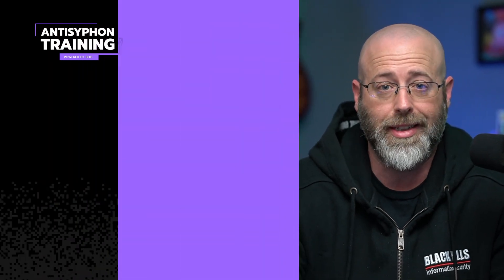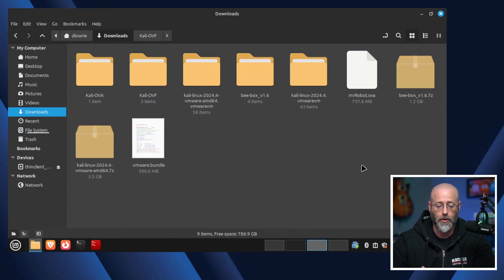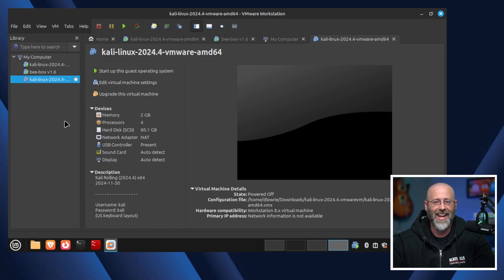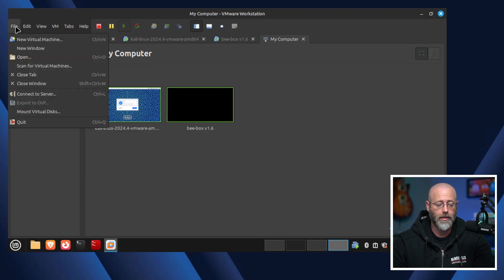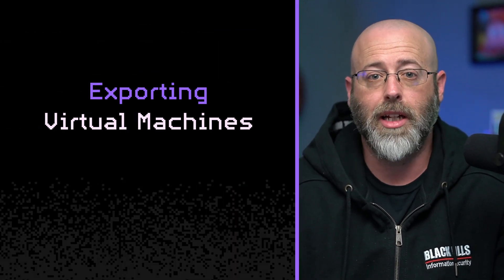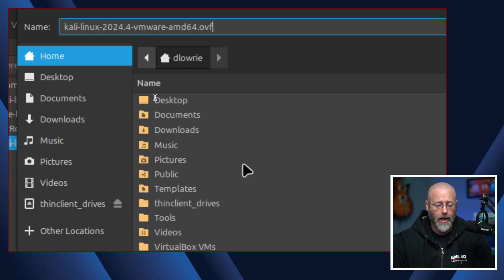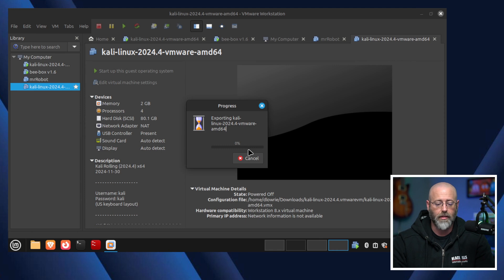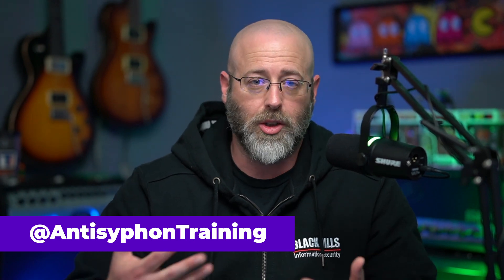How to Import and Export a Virtual Machine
🔗 Register for FREE Infosec Webcasts, Anti-casts & Summits –

Learn how to install Kali Linux in a virtual machine using VMware with this easy-to-follow guide.

 Daniel Lowrie from Antisyphon Training clearly walks you through each step, from downloading the Kali Linux ISO, creating and configuring a VM, to completing a smooth installation with VMware Workstation Pro. This tutorial also covers setting optimal hardware resources, networking tips, and essential troubleshooting advice for seamless virtualization.

Ideal for beginners interested in cybersecurity, penetration testing, or enhancing their Linux skills. Follow along and quickly set up your own Kali Linux environment today!

00:00 - Into, Welcome!
00:46 - Importing a VM (Overview)
01:02 - Get Kali Linux
03:43 - Importing an Open Virtualization Format (OVF) file
06:11 - Importing an Open Virtual Appliance (OVA) file
10:52 - Exporting as an Open Virtualization Format (OVF) file
12:02 - Open Virtualization Format (OVF) folder contents
13:02 - Exporting as an Open Virtual Appliance (OVA) file